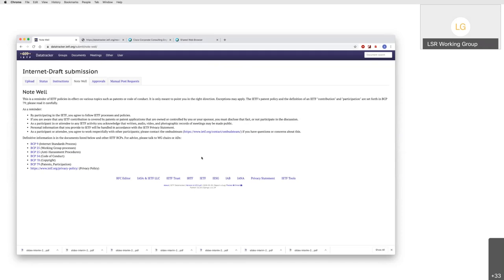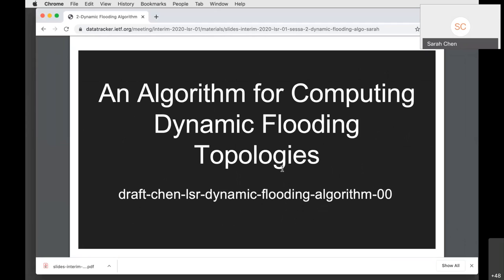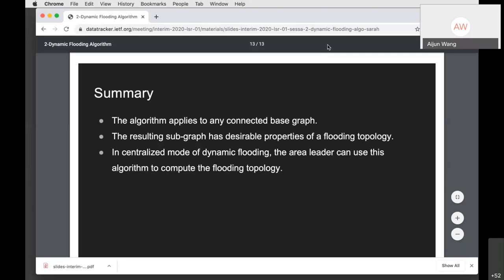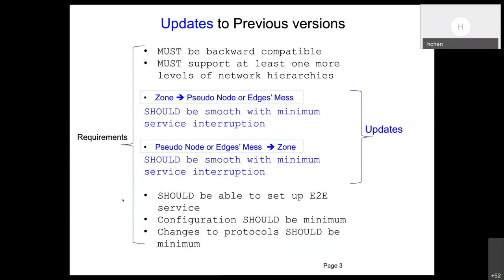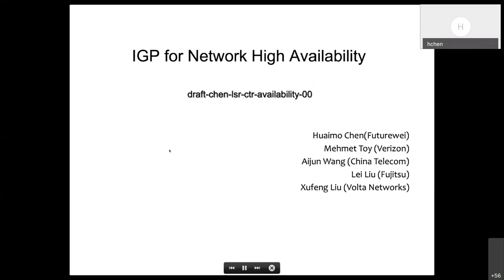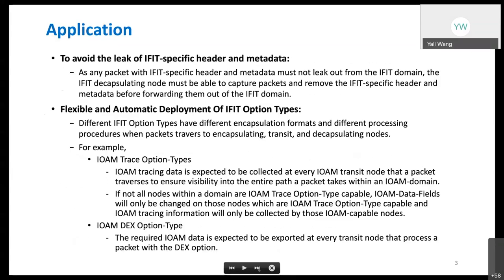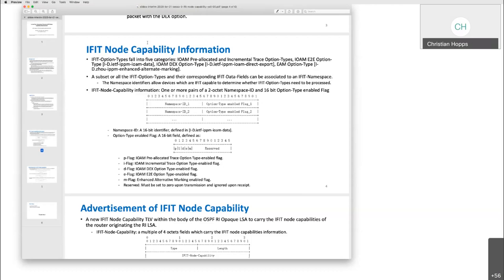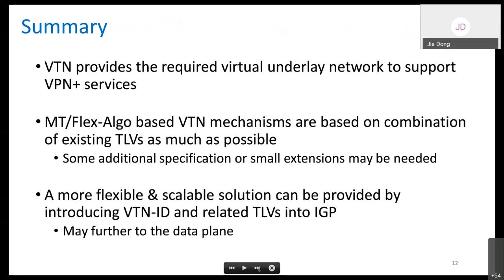LSR WG Interim Meeting, 2020-04-02